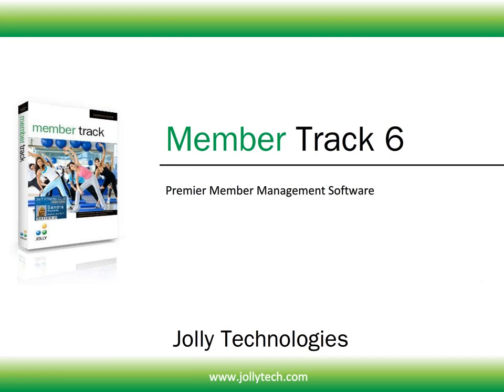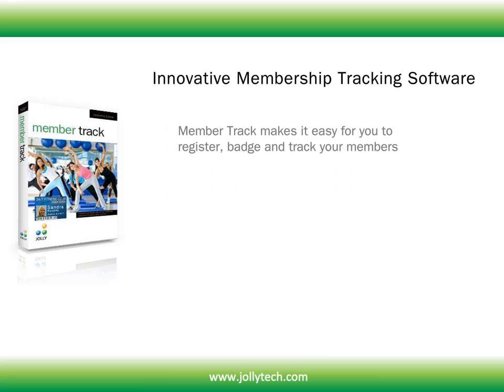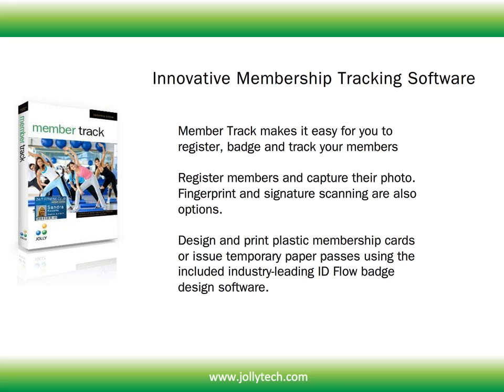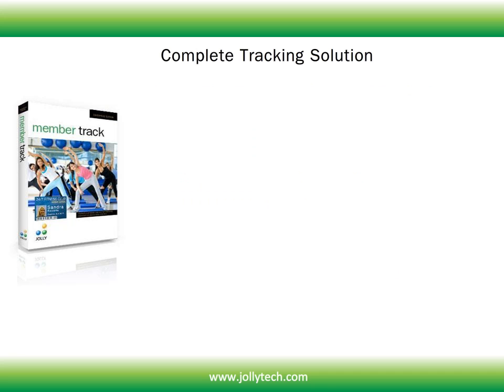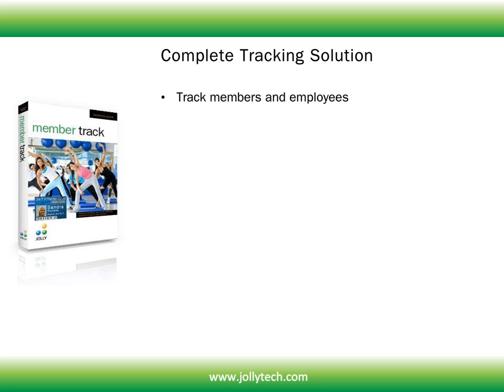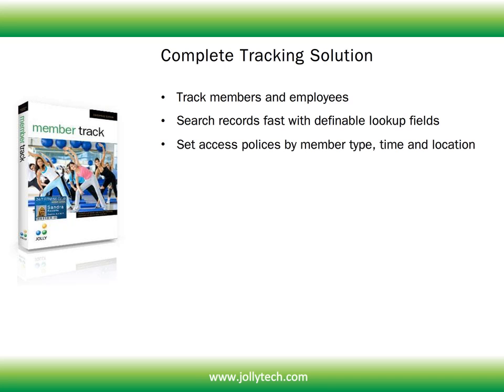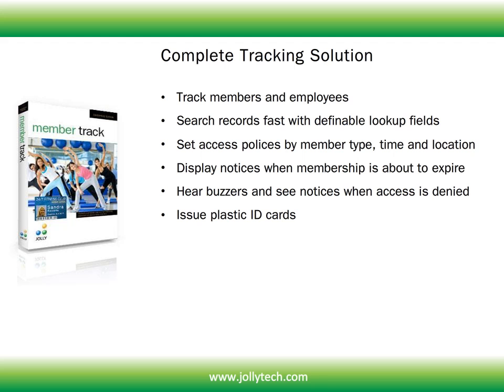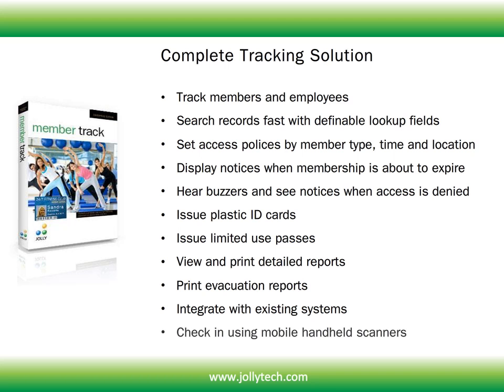Member Management Software - Member Track 6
Member Track - Member Management Software Overview

Member Track - Member Management Software is a powerful tool that allows organizations large and small streamline and digitize their member databases, member cards, and their member reporting functions all in an easy to deploy, easy to manage and easy to operate format. Member Track 6 -  Member Management Software is a scalable software application that can support multiple check in/out locations, and features reporting capabilities that can be exported in .csv format, making it the ideal choice to replace non-digital systems.

Member Track - Member Management Software also contains ID Flow, the world's #1 selling ID card creation software. ID Flow enables organizations from schools, churches, and civic groups to multinational companies to create professional photo ID cards for their members, thus providing a sense of unity and inclusion, as well as the ability to use the cards to track attendance, get deals around town at participating partners and personalize the member experience.

Member Track 6 - Member Management Software Usage

Register members into Member Track 6 - Member Management Software into fields you define. Existing data can be easily imported or an existing database can be utilized directly as the data source. Issue professional membership cards in less than a minute. Use the ID card to verify the member's status and to check the member in. Set expire dates and deny access when membership has expired. Use Member Track 6 in the Kiosk mode for self-check in or to open a turnstile. See usage reports on a moment's notice. Member Track 6 - Member Management Software can be used to issue a voucher for limited entry (such as a single use pass or ten use membership card).

Member Track 6 - Member Management Software Customers

Member Track 6 - Member Management Software is used at thousands of organizations around the world. You'll find Member Track 6 - Member Management Software at health clubs in Germany, humanitarian aid stations in Congo, at military bases in Iraq and Afghanistan and at homeless shelters throughout the U.S. Member Track 6 - Member Management Software customers simply want to be able to credential their members and to know that their access is allowed at a given time and place. Our customers include Indy Racing, US AID, NASA's Houston Health club, New York City Department of Homeless Services and the U.S. Army.